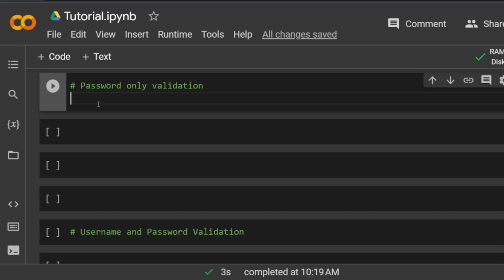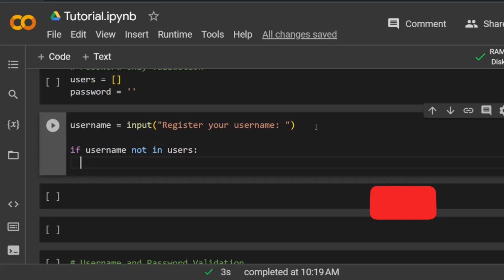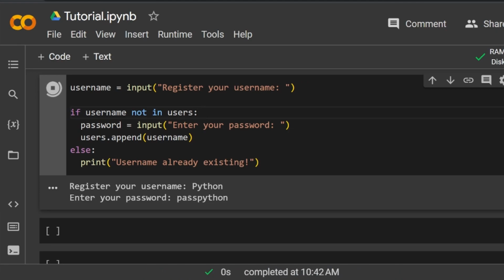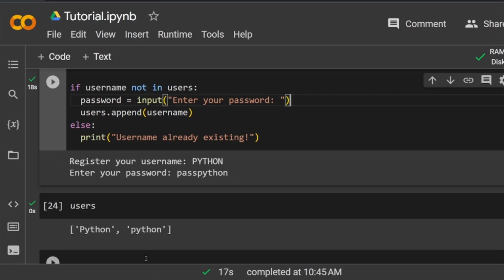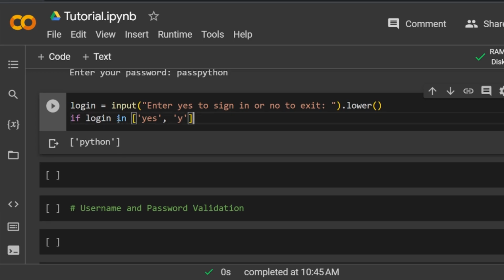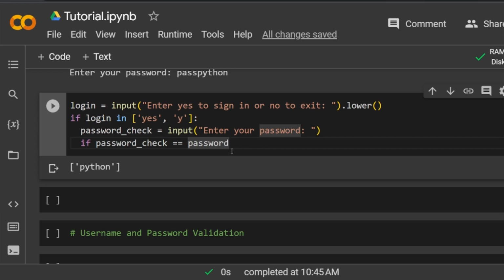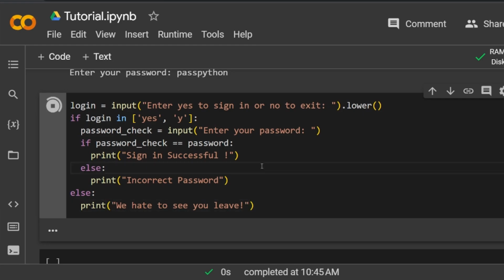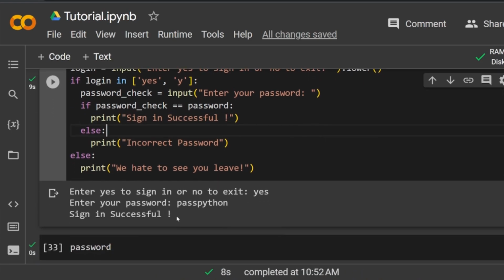Password Validation Script in Python [Python In Pidgin]